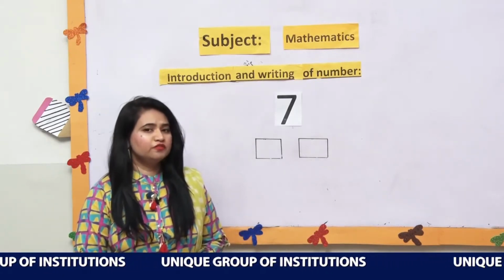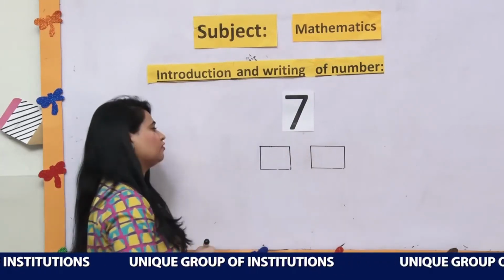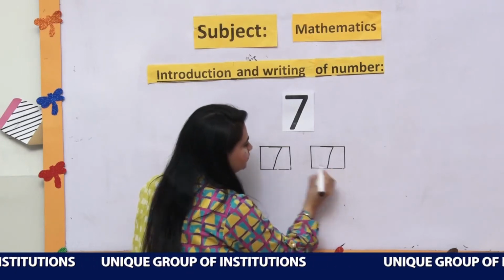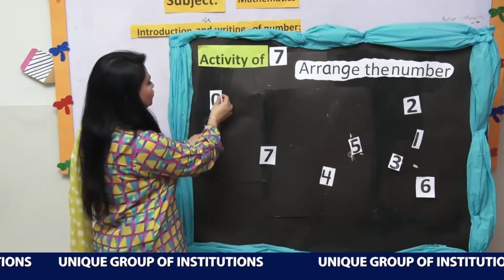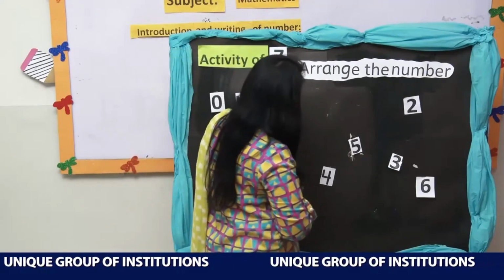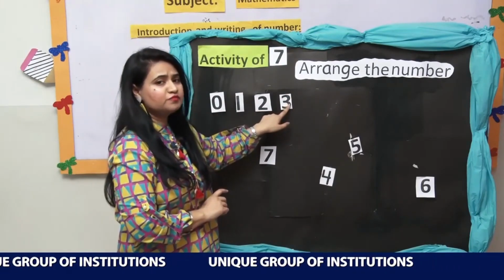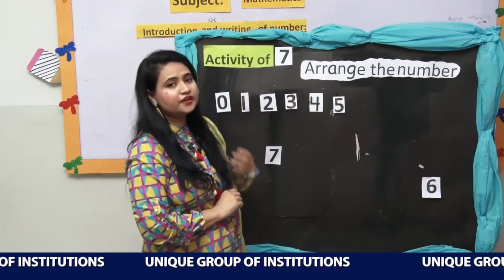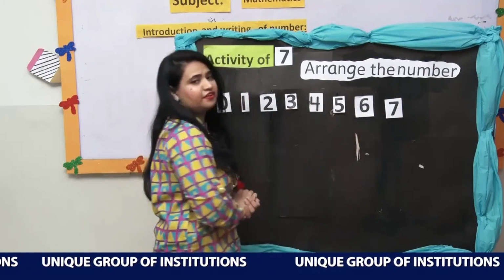Lecture 7 Class Nursery Math